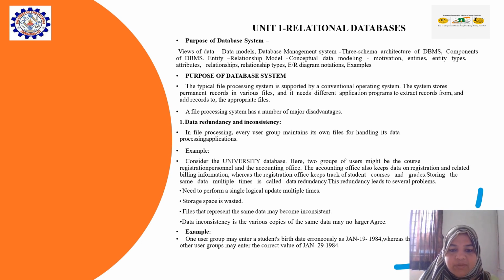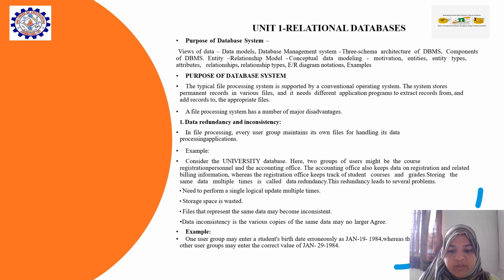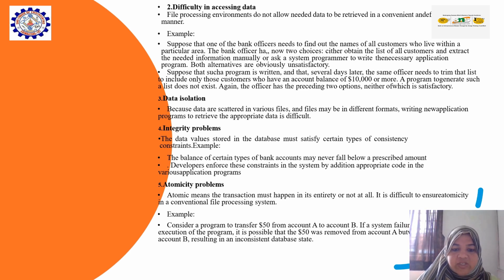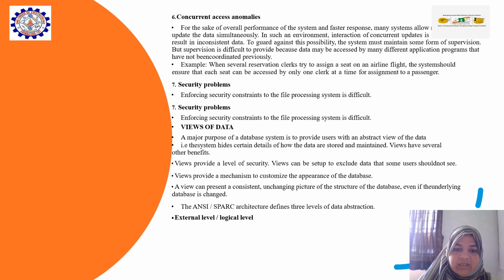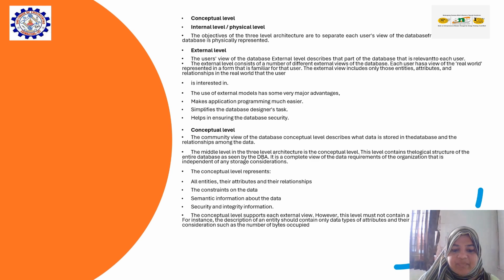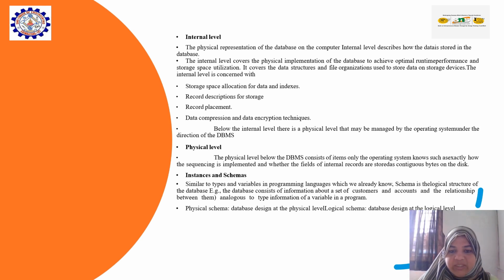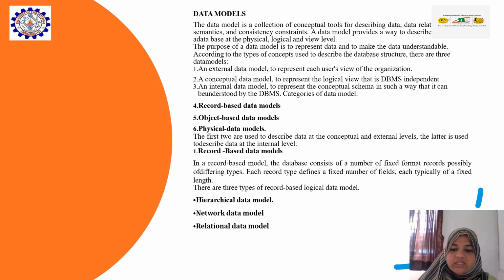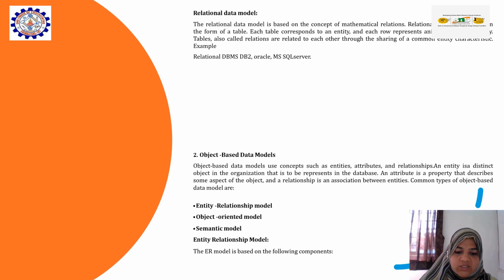Relational Database|MDBMS|SNS Institutions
A relational database is a type of database that organizes data into structured tables consisting of rows and columns. Each table, also known as a relation, represents a specific entity (such as customers, products, or orders), with columns representing attributes and rows representing records. The relational model, proposed by E.F. Codd in 1970, provides a logical framework that ensures data is stored efficiently and can be easily retrieved, updated, or managed.

A primary key uniquely identifies each row in a table, ensuring data integrity. To establish connections between tables, a foreign key is used—this is a field in one table that refers to the primary key of another table. This setup allows relational databases to avoid data redundancy by normalizing data across multiple related tables.

Relational databases use Structured Query Language (SQL) for querying and managing data. With SQL, users can perform operations such as inserting, updating, deleting, and retrieving data with complex queries that may involve multiple tables.

Relational databases are widely used in various domains due to their reliability, consistency, and support for transactional operations. They are ideal for applications where data integrity and complex querying are essential, such as in banking systems, e-commerce platforms, and enterprise resource planning (ERP) systems.

Popular relational database management systems (RDBMS) include MySQL, PostgreSQL, Oracle Database, Microsoft SQL Server, and SQLite. Despite the rise of NoSQL databases for unstructured data, relational databases remain a core technology for structured data storage